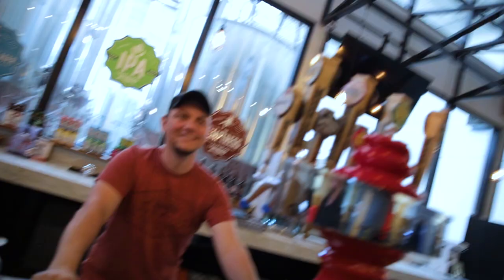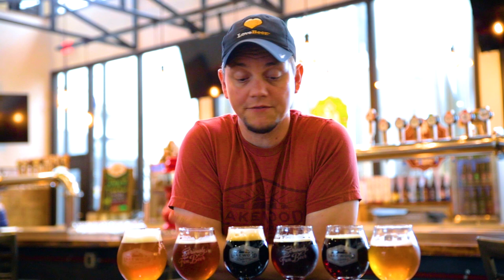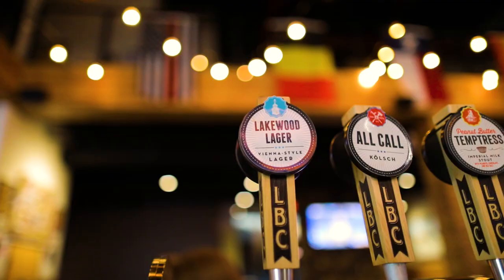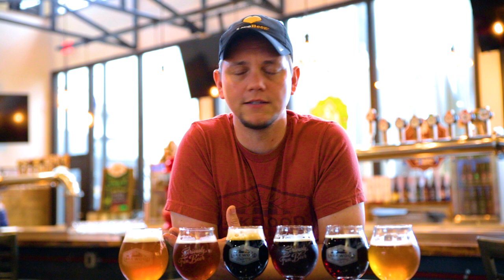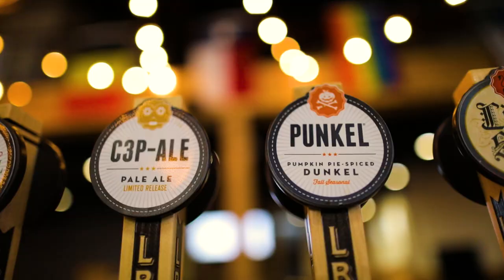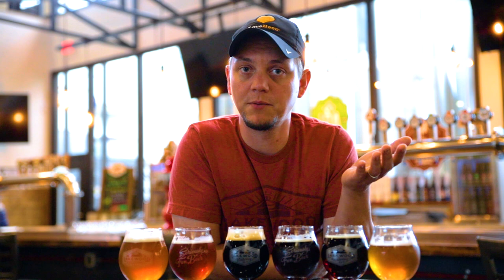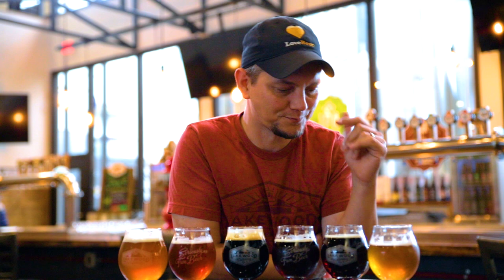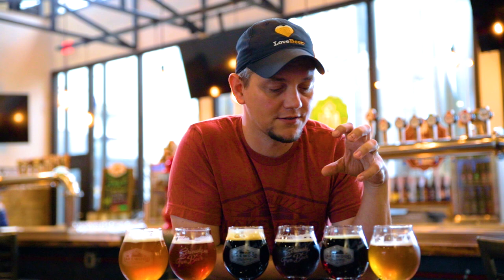I'm having a BABY + Tap Takeover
I cannot believe that we are having another baby!!  To celebrate this event I have teamed up with Lakewood Brewing Co. to host a Tap Takeover at my Restaurant.  Basically we take all the beer off the taps and we replace them all with Lakewood vaarieties.  If you are in the DFW area and are thinking about visiting a local brewery.  I highly recommend Lakewood.  They have an amazing Taproom and the highest quality beer.

VISIT US
Opa! Greek Taverna

MB01ZCJZUCGCPTU